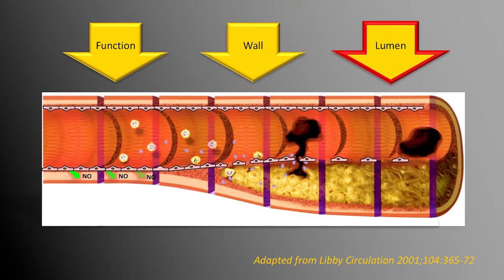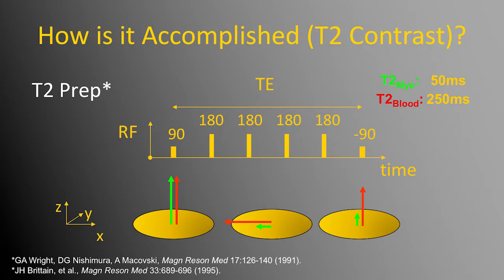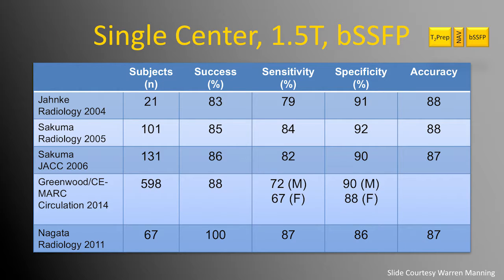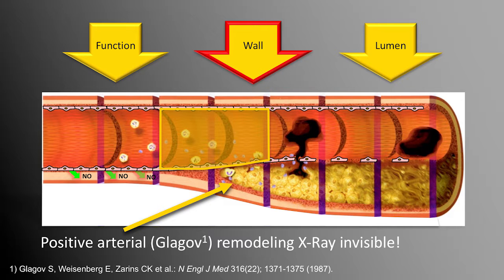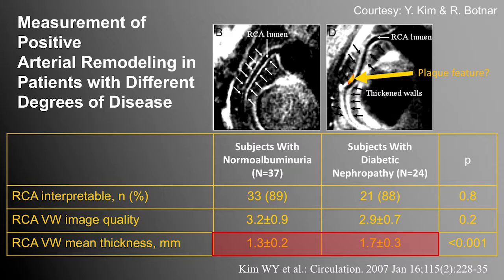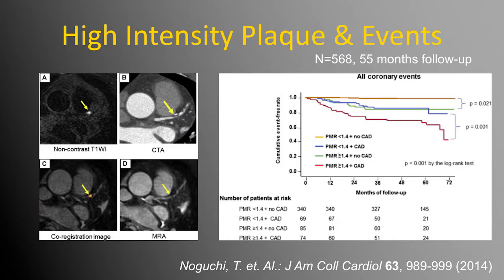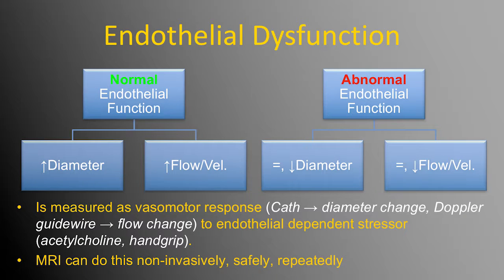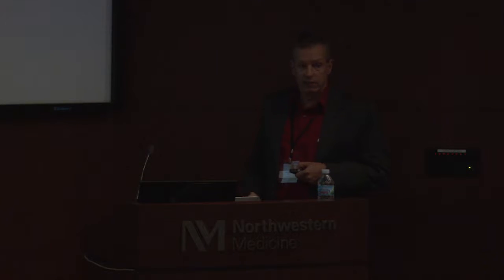SMRAngio 2016 - TS Stuber